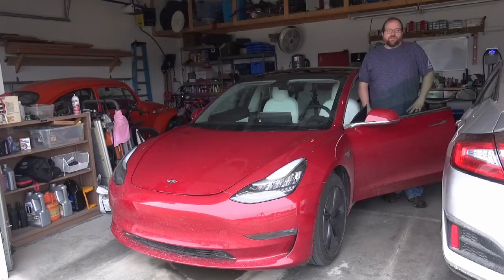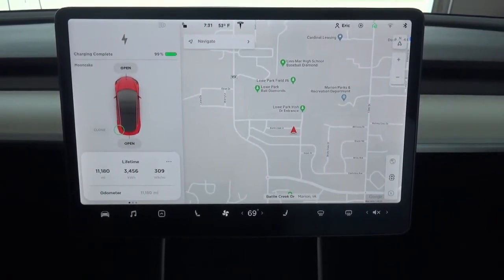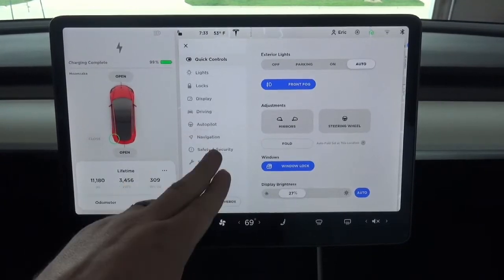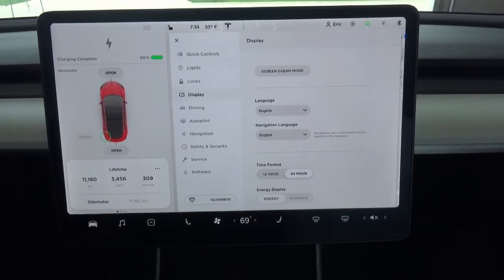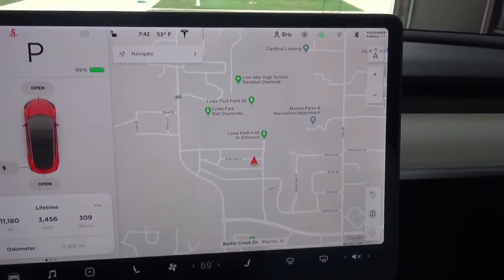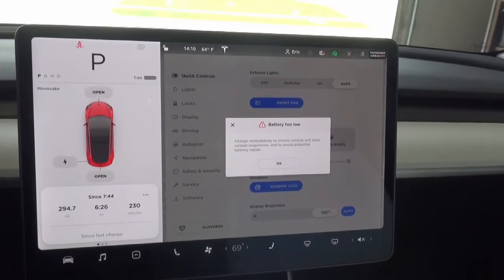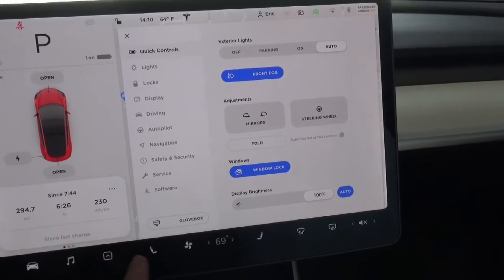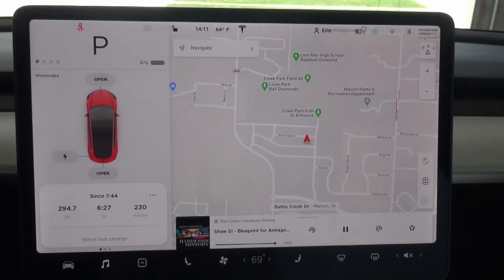Model 3 Range Test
Practicing Social Distancing with a range test of my 2019 Model 3 LR AWD with 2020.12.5 SW. I drove a 40 mile loop reversing directions each time with climate off until battery was depleted to low level. Drove around neighborhood 5 miles or so to get to 0%. Each loop, the speeds were 60 mph for most of the distance, a few mile stretch at 73 mph, and an average moving speed of 46.5 mph, which included a stop at a drive through for a snack. This is a similar drive cycle as EPA combined figure represents.